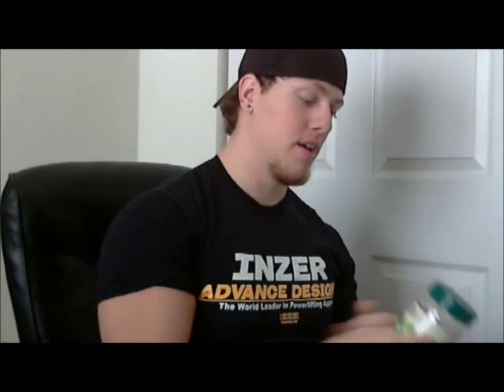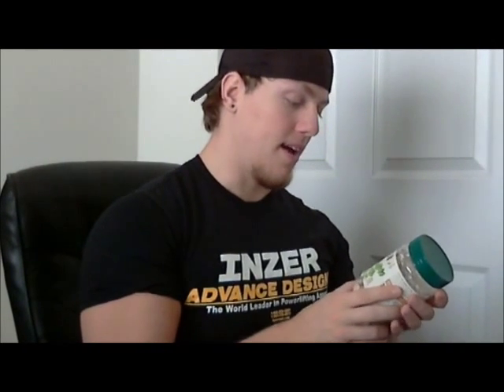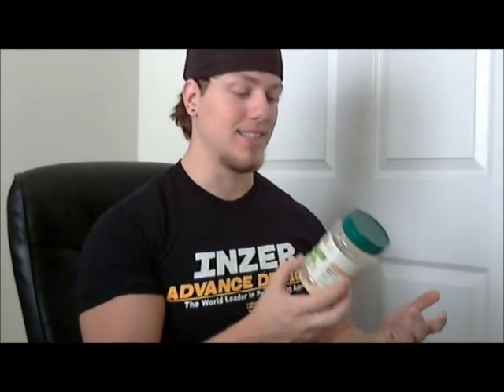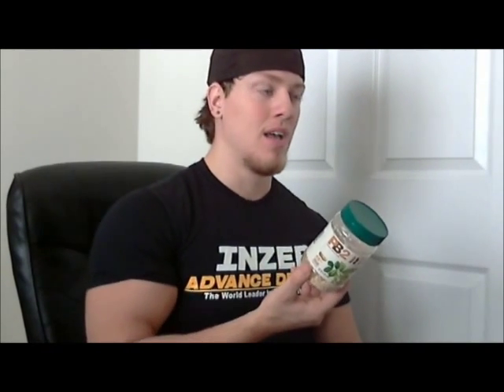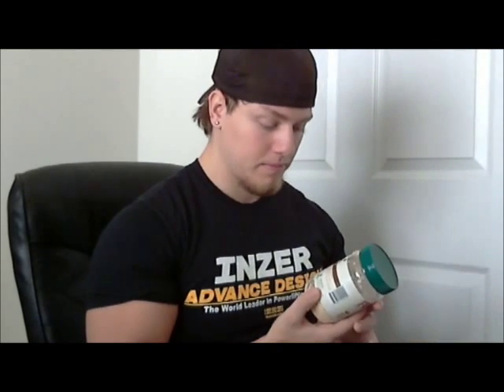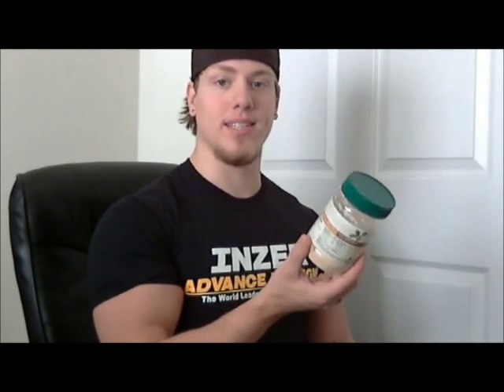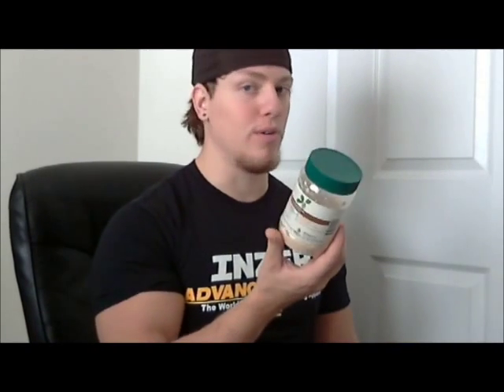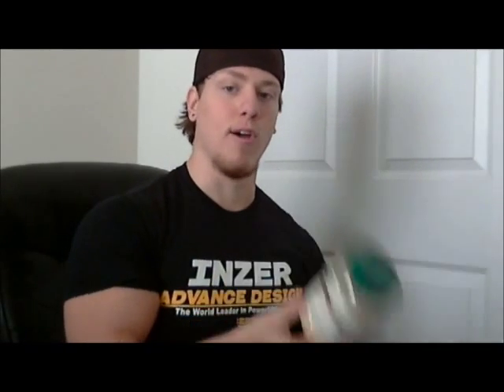Review of PB2: Peanut Butter Replacement (High Protein)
PB2 is a high protein low calorie peanut butter replacement.